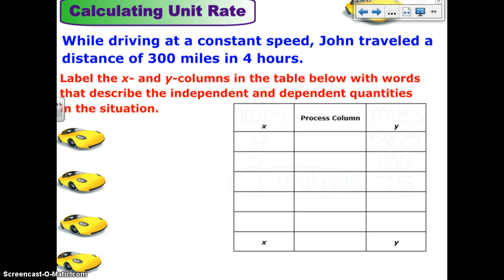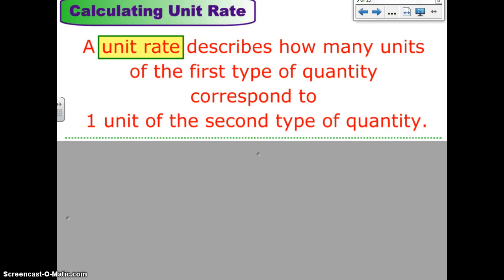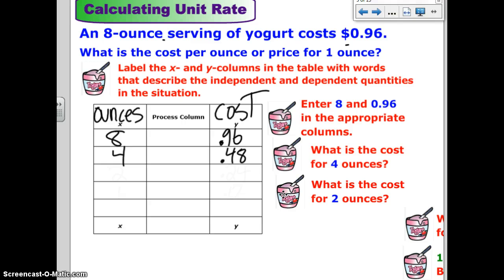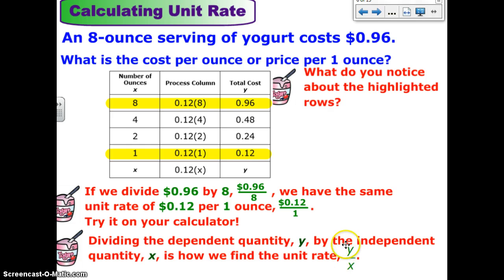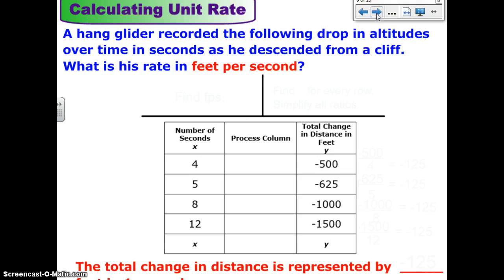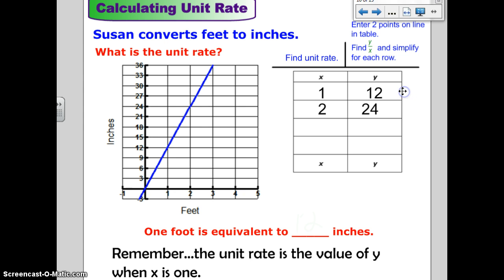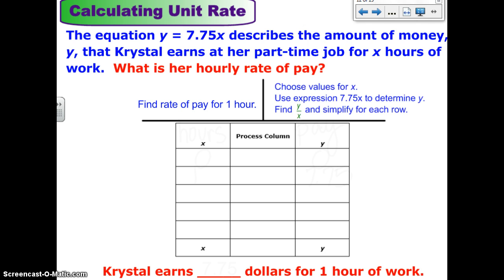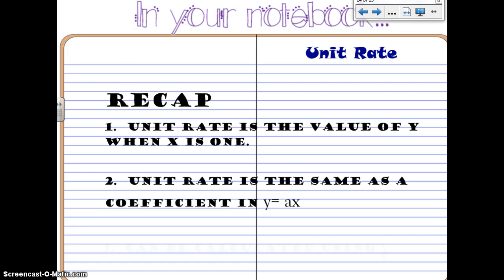Calculating Unit Rate